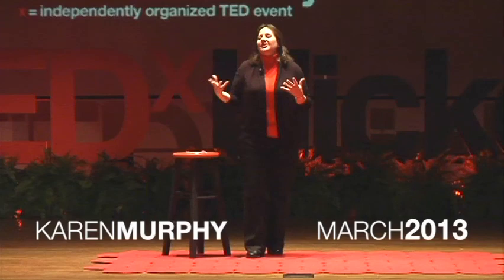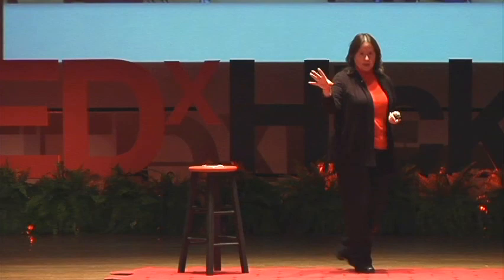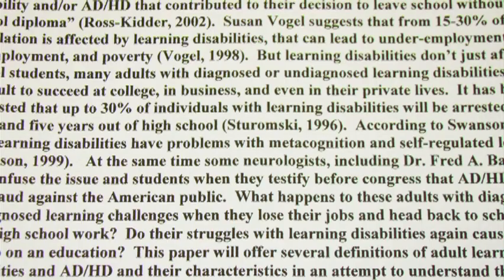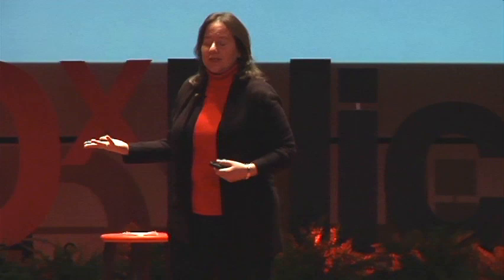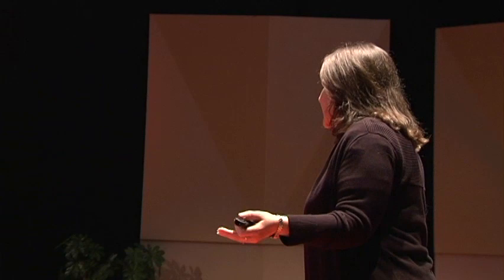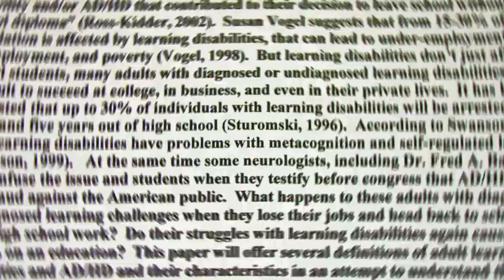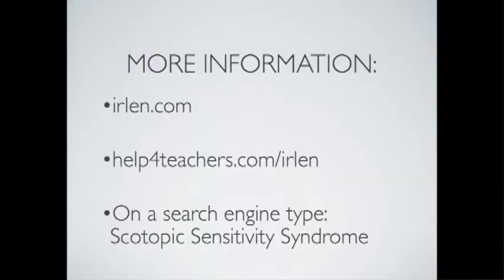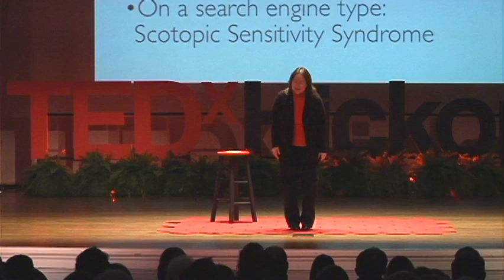You Mean Words Aren't Supposed to Move on a Page?: Karen Murphy at TEDxHickory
NOTE: Due to recording problems on the day of the event, the audio in this video is not of good quality.  We apologize for the sub-optimal viewing experience.

Karen Murphy has a BA in Elementary Education, and an MA in Higher Education/Adult Education.  She has over 20 years experience in teaching in various capacities.  For the past 5 ½ years Mrs. Murphy has been working in the Basic Skills Department of Caldwell Community College & Technical Institute in Hudson, North Carolina, teaching GED and Adult High School students.  Five years ago, after literally tripping over a box marked 'Irlen Syndrome' in a storage room at school, Karen was instantly fascinated with Scotopic Sensitivity Syndrome (Irlen Syndrome) and became certified to identify and help students and others with this syndrome develop into more successful, confident readers. Her goal is to help as many people as possible trip over the often misunderstood box and learn about Scotopic Sensitivity Syndrome, in the hope that fewer students will be impeded by this easily treatable condition.